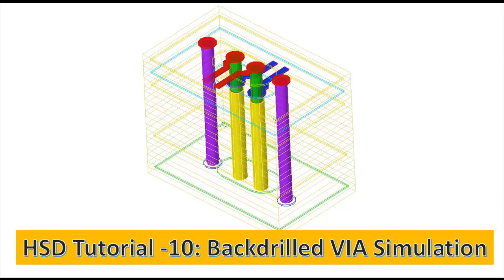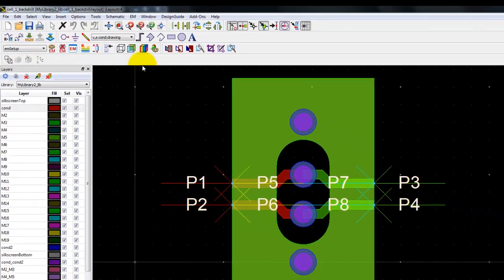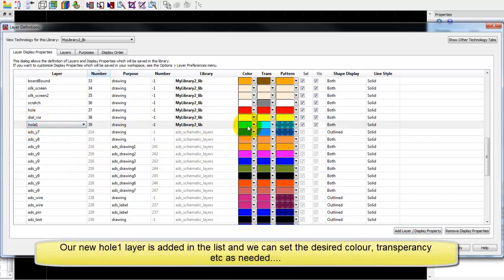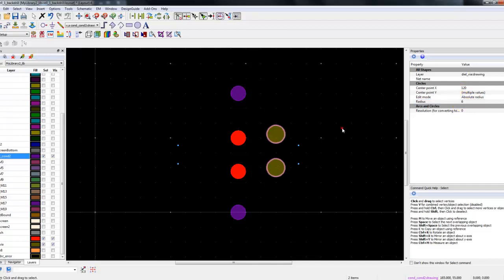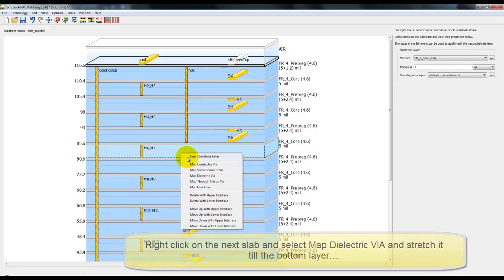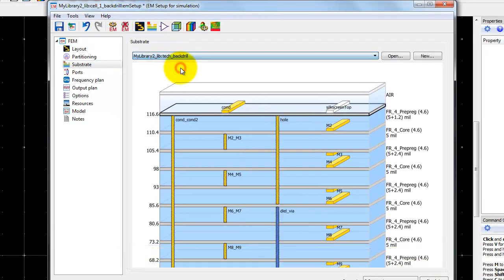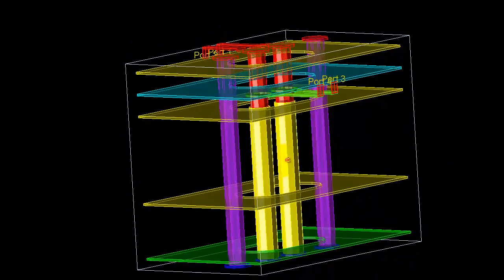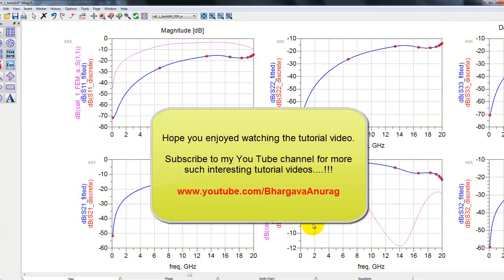HSD Tutorial-10: Backdrilled VIA FEM Simulation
Tutorial 10 of the HSD Tutorial series discusses about how to perform backdrilling and FEM simulation for High Speed VIAs.